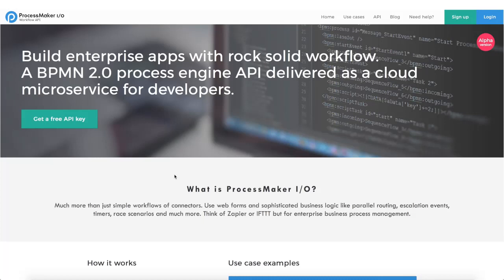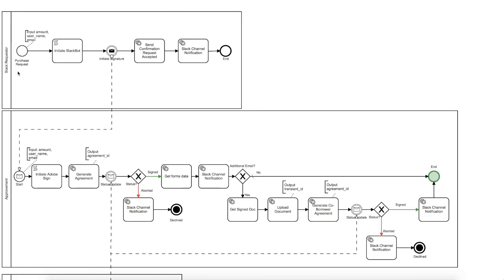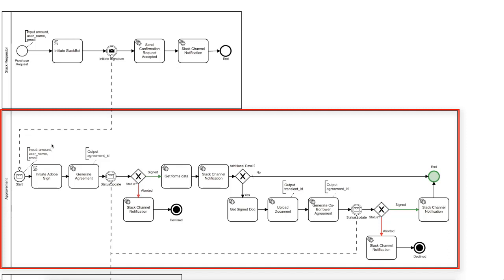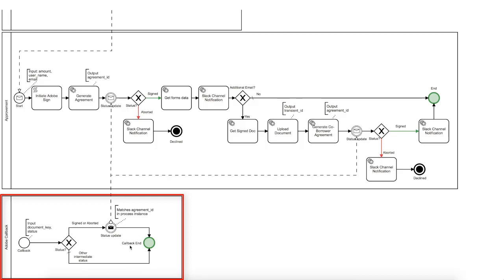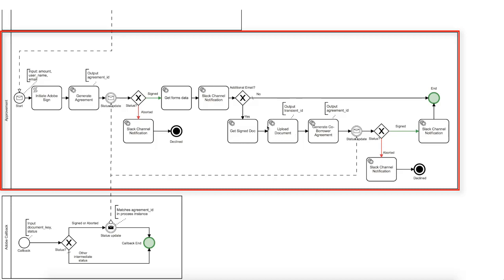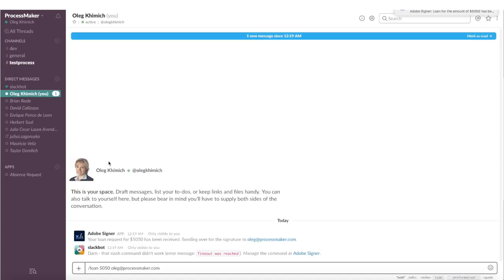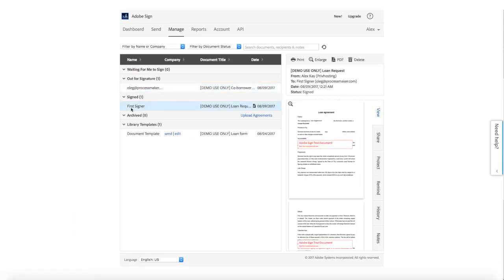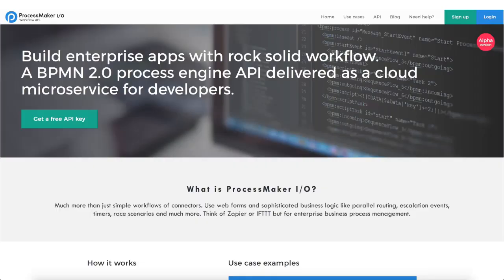Use Case with Adobe Sign - Loan Request Process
In this video we demonstrate how ProcessMaker I/O can be used to automate a complex workflow scenario for a loan request. We will use the Adobe Sign product integrated with ProcessMaker I/O via a connector.